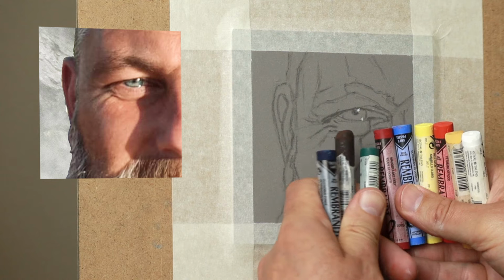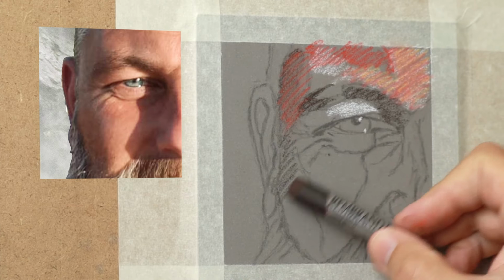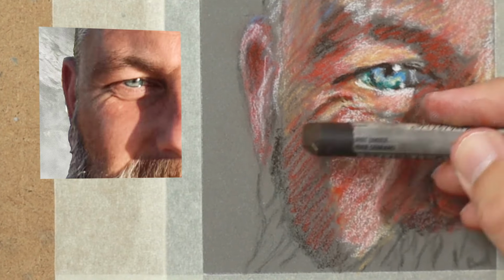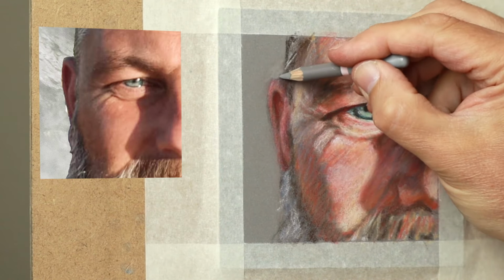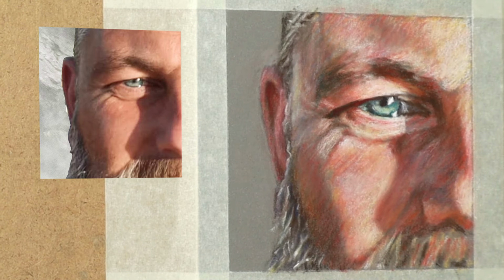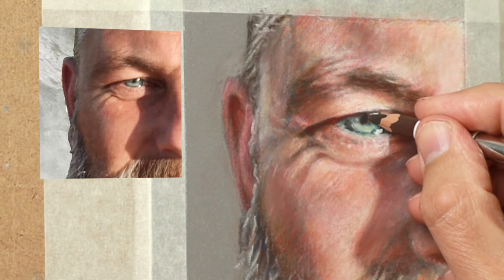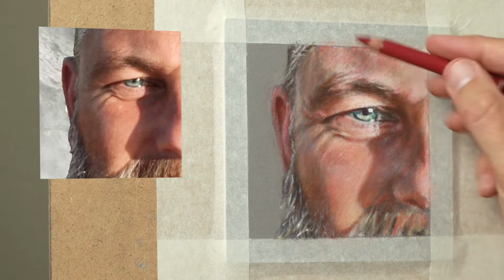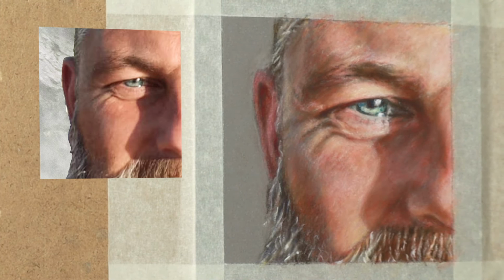How to Mix SKIN TONES using PASTEL Sticks & Pencils | Portrait Study... Narrated Tutorial.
Pastel Portrait Tutorial. It can be difficult to use Pastel sticks for skin tones... here is my approach blending the subtleties over the stick layer using Pastel pencils to achieve realistic transition from dark to light skin tones and creating the correct value, chroma and edges that makes up the overall effect.

My passion is to help you to create realistic and soulful portraits. Be sure to comment and say hello and let me know what kind of videos you'd like to see.

If you are having problems receiving your free Class do to tech issues my end, I do apologise... please send a request via my email... Please place Free Class as the subject. Many thanks Dave 🙏

Here is a list of Caran d ache rich *pastel pencils* colours I usually use: numbers...

Primary colours...
Reds... 788-060, 080
Yellows... 788- 240, 530, 035
Blue... 788- 145
Orange 788-052
Purple 788-099
Green 788-719

Carbothello pencils are... green 1400/585,  red... 305, orange, 221, lemon yellow 205, yellow ochre 685 and white 100.  I don't use this brand's blues as some of the lightfastness is poor. so I use Conti a Paris ones for them,... No10, No 06, No 22 and No46. Also the purple red for the deep shadows ... No19

If you can afford it I would recommend buying the sets as the extra colours would be very useful for clothes and backgrounds and can work out cheaper per pencil... affiliate links below.

PASTEL PENCILS:
Check out this link where you can buy just single Caran D'Ache pastel pencils, search for the rest.
Premium Colouring Pencil - STABILO CarbOthello Pastel Pencil Metal box of 60 assorted colours, plus sharpener, kneaded eraser, blending stump

PASTELS STICKS:
Royal Talens - Rembrandt Extra Fine Soft Pastel - Artist Quality - General Selection of 45

SURFACE USED:
Clairefontaine Pastelmat, Dark Grey
PENCIL EXTENDER
Dual head pencil holder

LIGHTING EQUIPMENT AND VIDEO CAMERA:

Light Meter

SanDisk Extreme PRO Memory Card

Lighting Kit

VIDEO CAMERA
Canon EOS M50

PASTELS STICKS:
Rembrandt Royal Talens Soft Pastels General Set, 90 Half Stick Set

Memory Card

Lighting Equipment

VIDEO CAMERA

Canon EOS M50